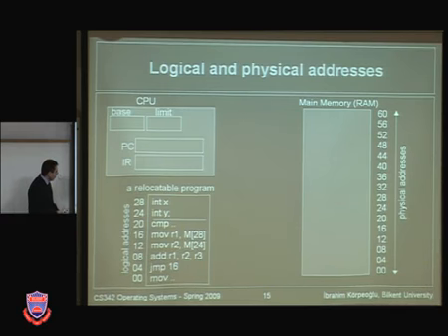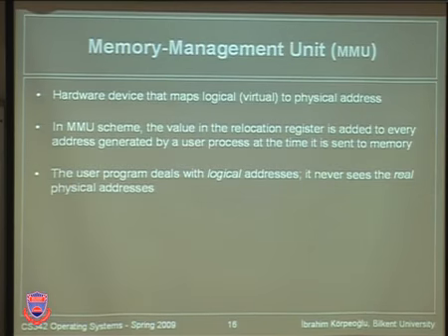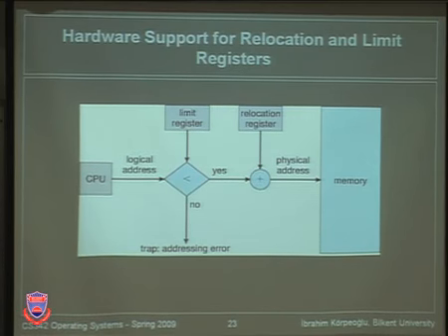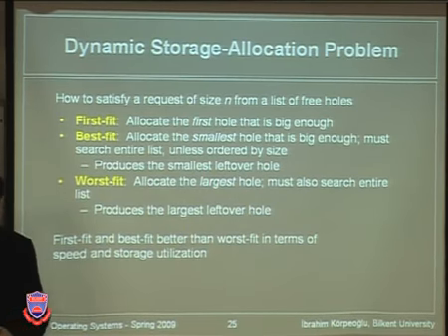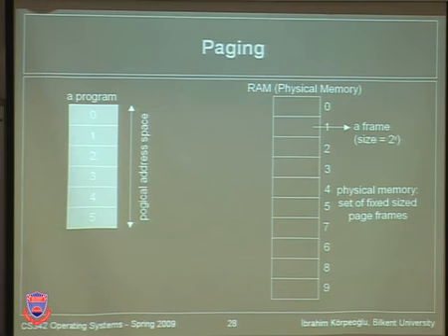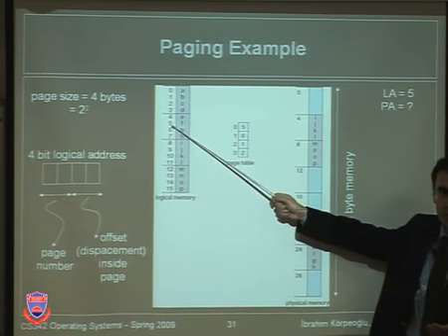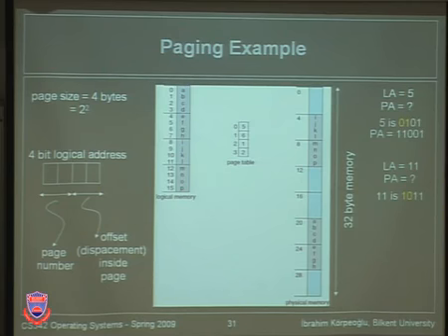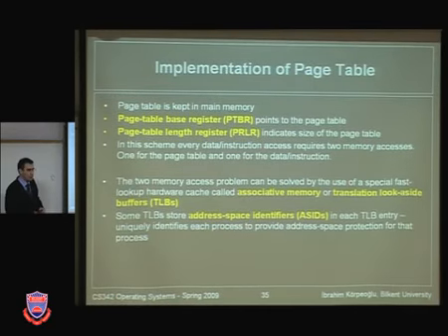CS-342 Operating Systems Lecture 28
Memory Management